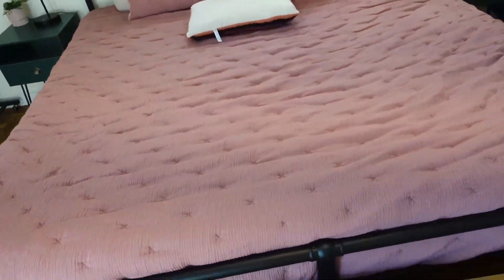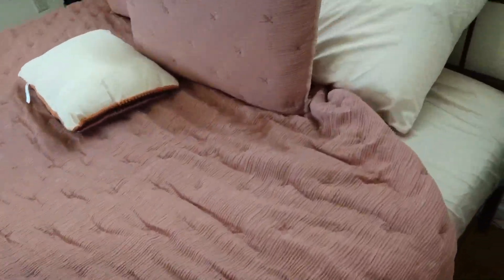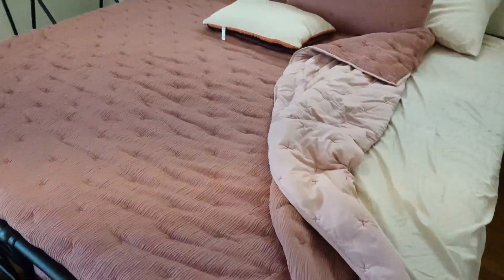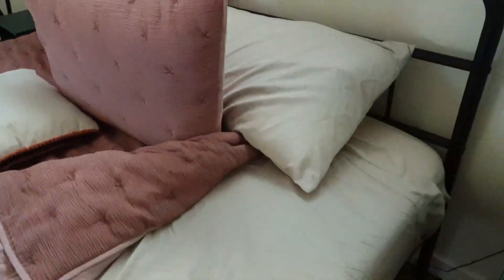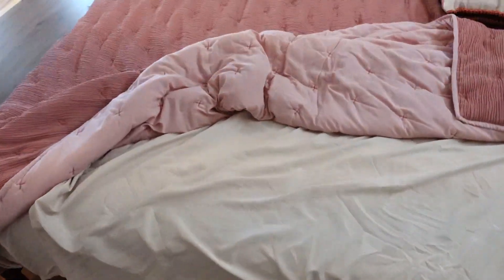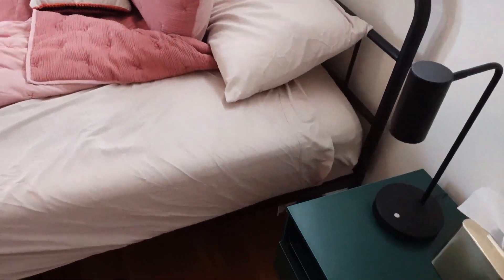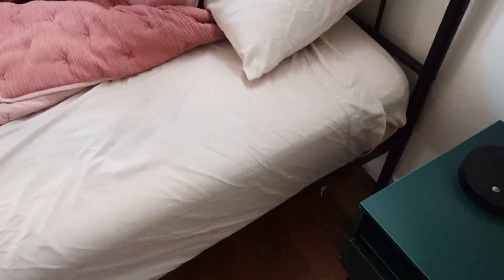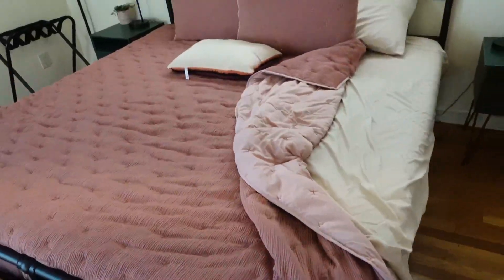Amazon Basics Cooling Gel Infused, Medium Firm Memory Foam Mattress Review